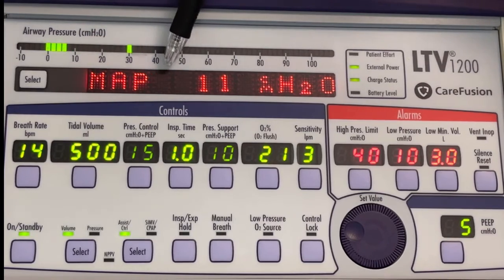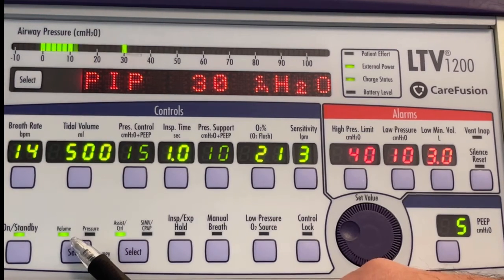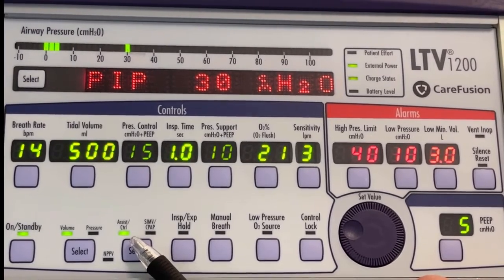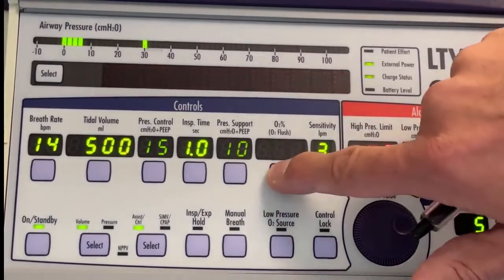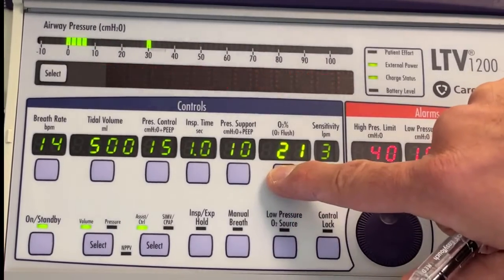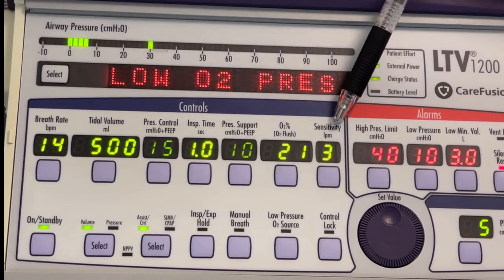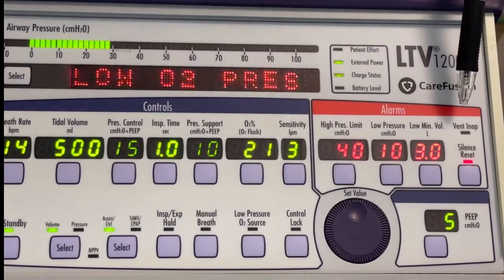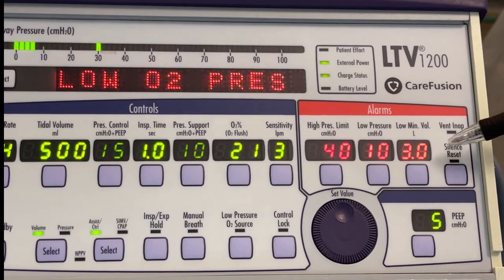LTV display panel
Basic overview of LTV 1200 control panel.